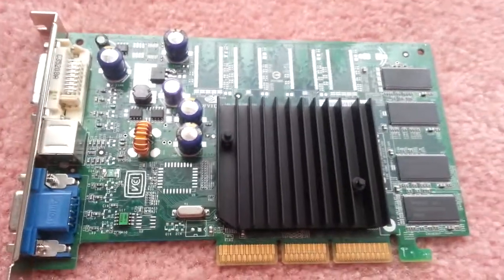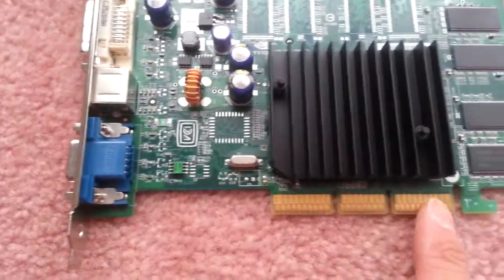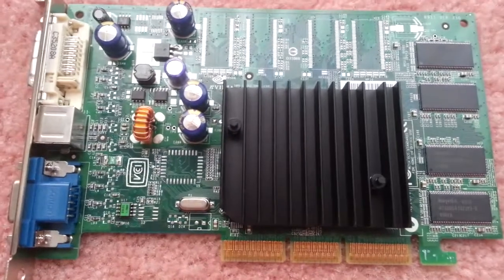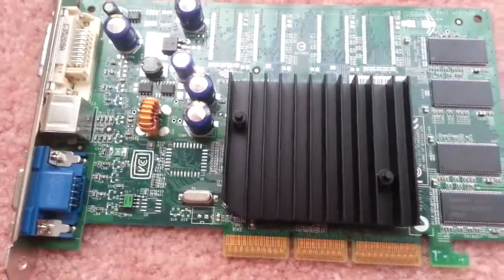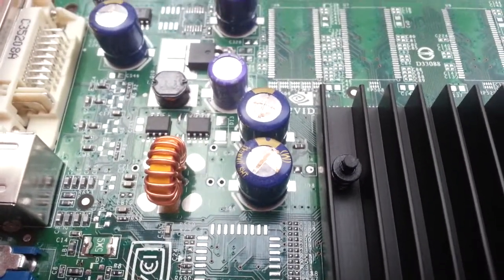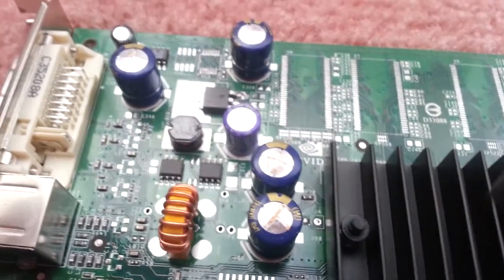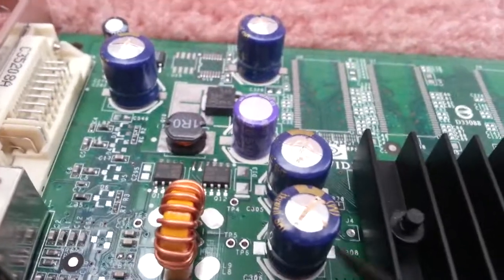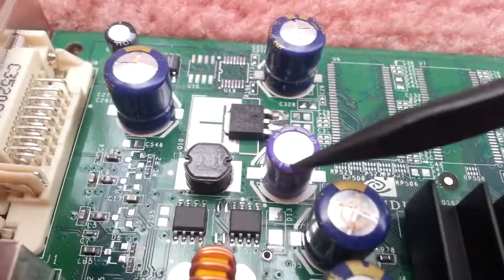Unstable or Blank Display, Bad Video Card's Capacitors